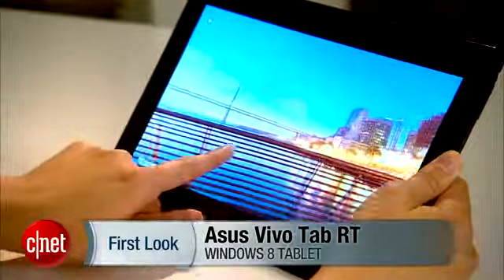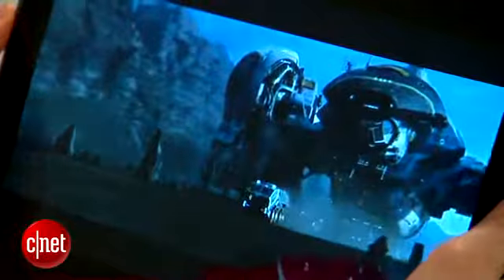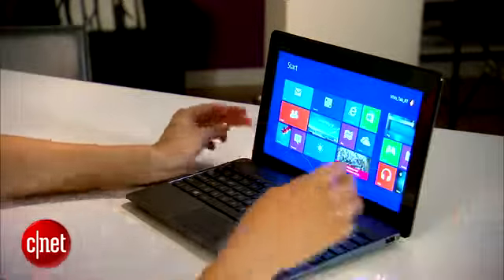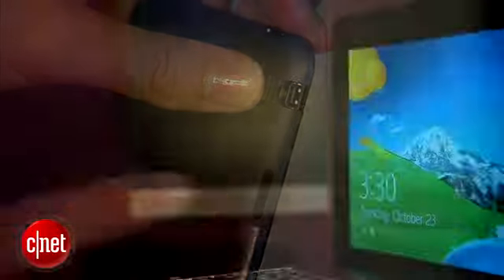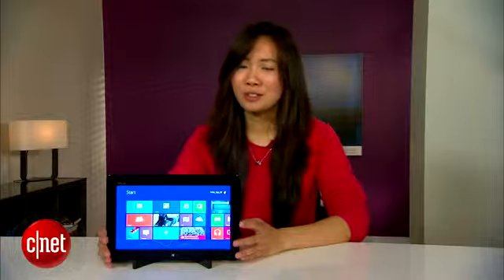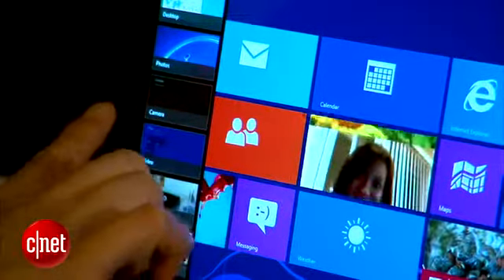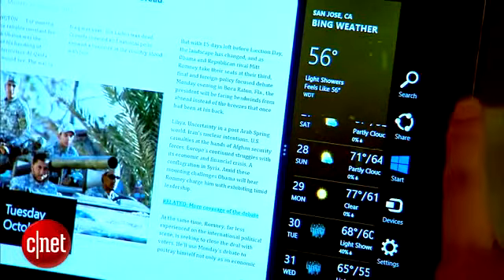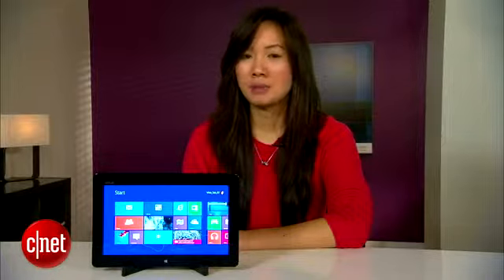Laptop: Slide into a covertible with the clever Toshiba Satellite U925t